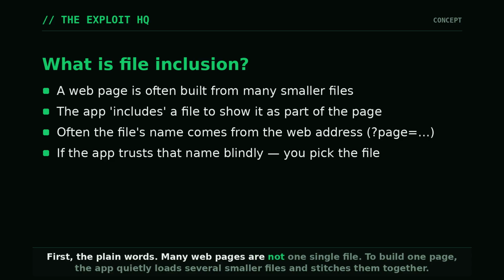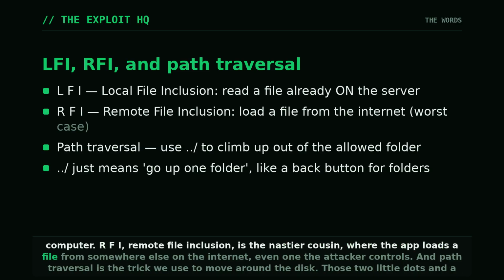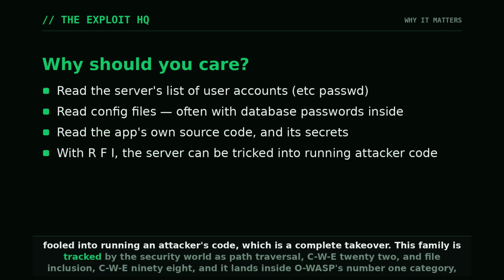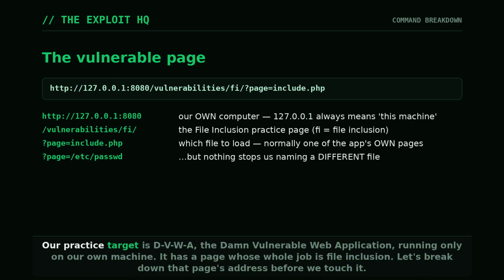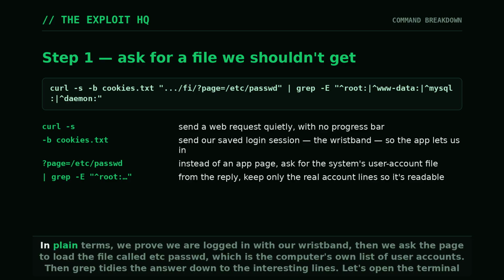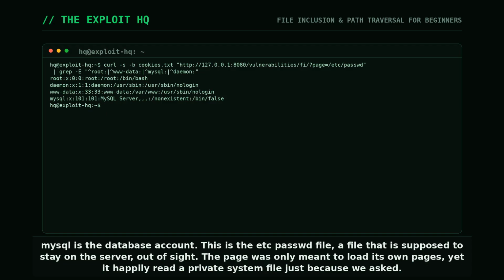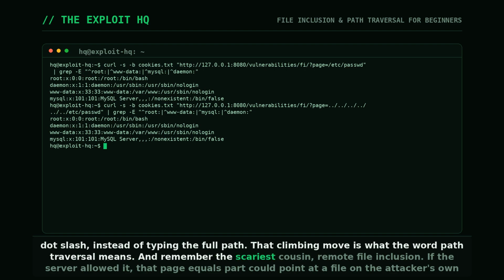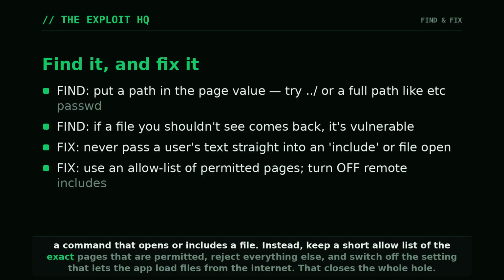File Inclusion & Path Traversal — Web Application Security for Beginners (LFI/RFI)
File inclusion and path traversal explained for absolute beginners — no experience needed. A file inclusion flaw is when a web app builds a page by loading a file whose name comes from the URL (?page=…) and never checks it — so you can name a DIFFERENT file and the app reads it for you. Local File Inclusion (LFI) reads a file already on the server; path traversal uses ../ to climb out of the allowed folder; Remote File Inclusion (RFI) is the worst case, loading attacker-controlled code. In this hands-on tutorial we read the server's /etc/passwd user list from a LOCAL DVWA practice app, first with a full path, then by climbing folders with ../. Part 2 of the beginner Web Application Security series.

⌨️ STEP-BY-STEP (safe practice target: a LOCAL OWASP DVWA on 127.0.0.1, File Inclusion module)

1) LFI with a full path — read the server's user-account file:
curl -s -b cookies.txt " | grep -E "^root:|^www-data:|^mysql:|^daemon:"

(cookies.txt is your saved logged-in session for your OWN local DVWA — like a wristband. grep just keeps the readable account lines.)

WHAT'S HAPPENING, in plain English:
• file inclusion — the app loads a file named in the URL (?page=) to build the page
• LFI — name a file already on the server (like /etc/passwd) and it reads it
• path traversal — ../ means "go up one folder"; chain it to climb to the top of the disk
• RFI — if remote includes are allowed, ?page= can point at attacker code the server then runs
• FIND it: put a path in the parameter (../ or a full path); if a file you shouldn't see comes back, it's vulnerable
• FIX it: never pass user input into an include/file-open; use an allow-list of pages; turn OFF remote includes (allow_url_include=Off)

📚 Sources: OWASP — Path Traversal and File Inclusion (owasp.org). CWE-22 (Path Traversal) and CWE-98 (PHP File Inclusion). It maps to OWASP Top 10 A01:2021 Broken Access Control. Practice app: OWASP-recommended DVWA (Damn Vulnerable Web Application).

⚠️ Only ever test apps you own or have explicit written permission to test. DVWA is built for exactly this kind of safe, local practice — run it on your own machine, never point this at a real website.

Follow The Exploit HQ for safe, hands-on security demonstrations for complete beginners.

The Exploit HQ running. Thank you for the support.